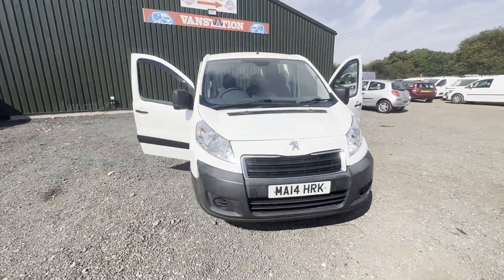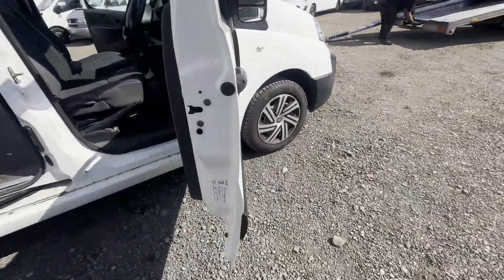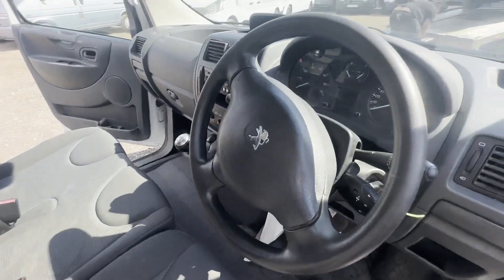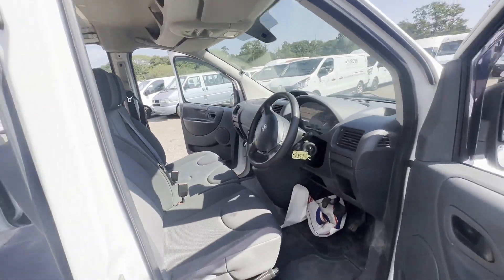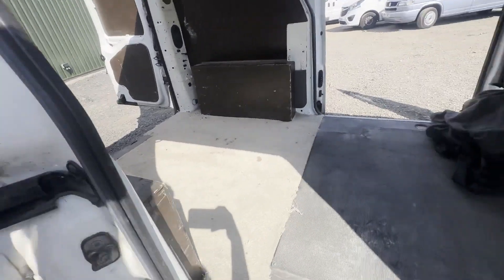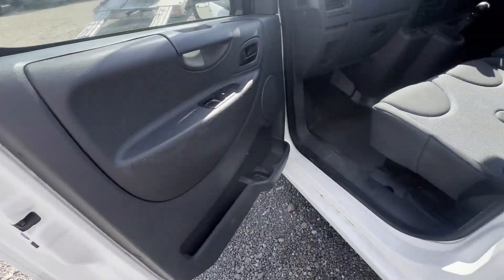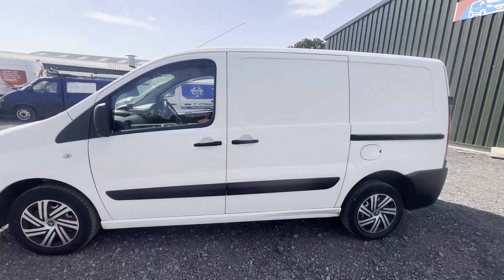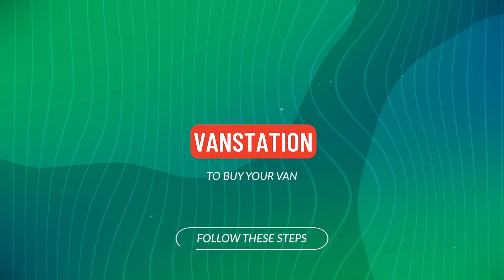MA14HRK - 2014 PEUGEOT EXPERT L1 DIESEL 1000 2.0 HDi 130 H1 Professional Van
Model: 2014 PEUGEOT EXPERT L1 DIESEL 1000 2.0 HDI 130 H1 PROFESSIONAL VAN
Body: White - Panel Van
Mileage: 206101
MOT: 18th May 2024
Engine: 1997cc DW10CD-C
Transmission: 6 Speed Manual - FWD
Mechanical Summary: 🔴 Starts and Runs Bottom end bearings are squealing. Gearbox, drivetrain, transmission perfect. Pulls in every gear
Features: Electric Windows, A/C
EU Status: Euro 5
HPI: Clear